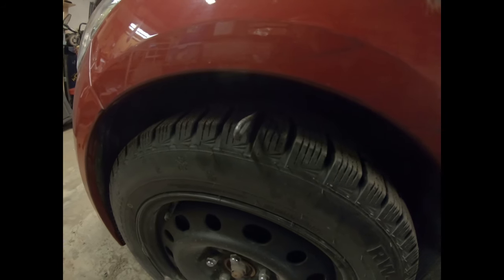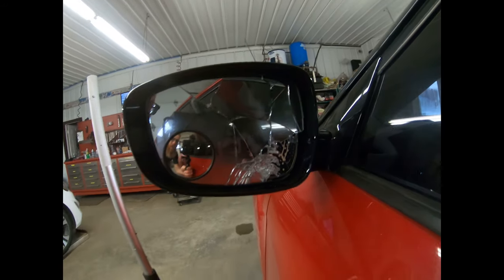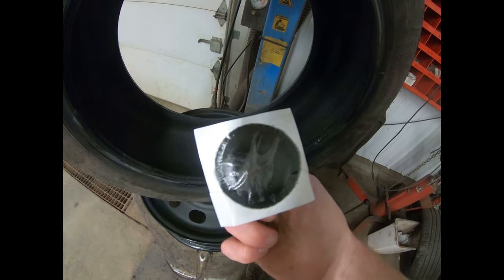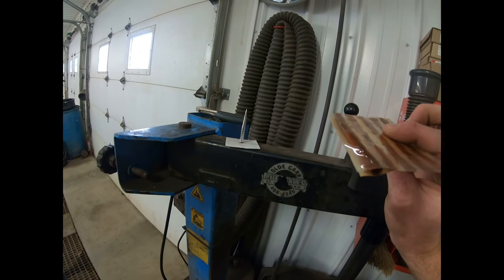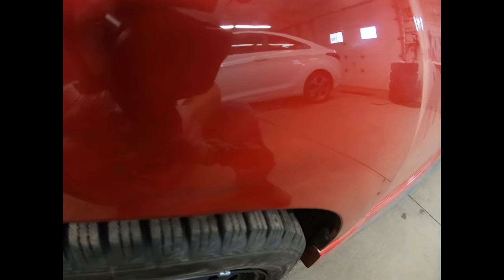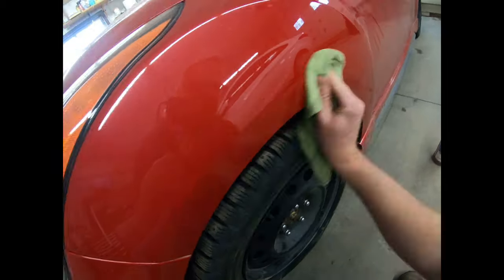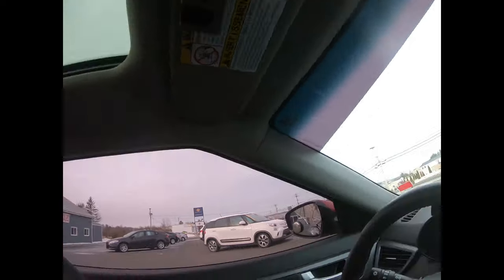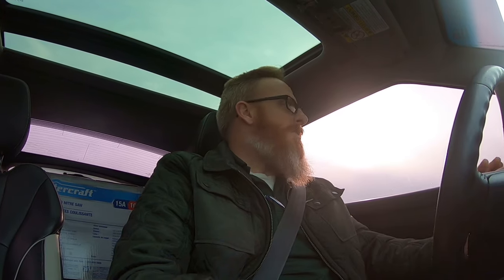JUNIOR BROKE MY WIFE'S CAR... WITH A BUNGEE CORD. TIME FOR A TIRE REPAIR